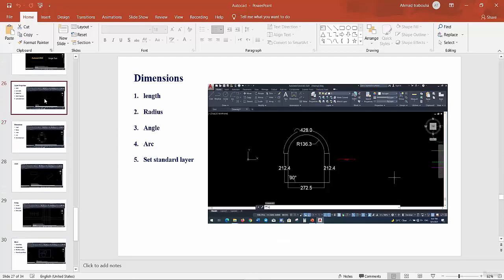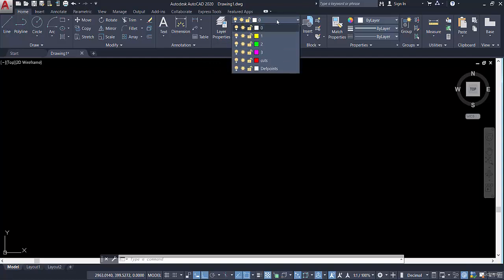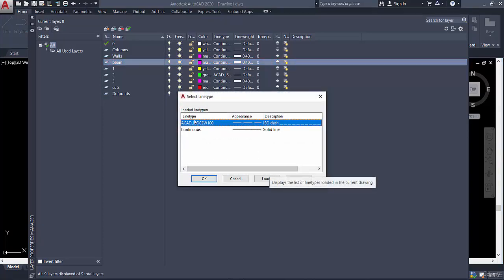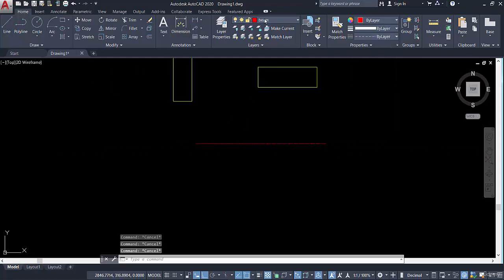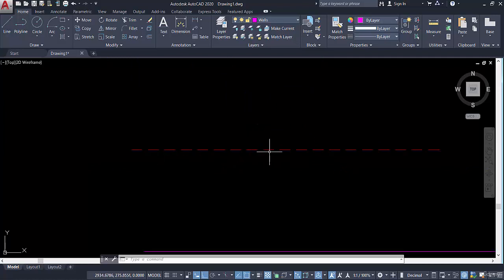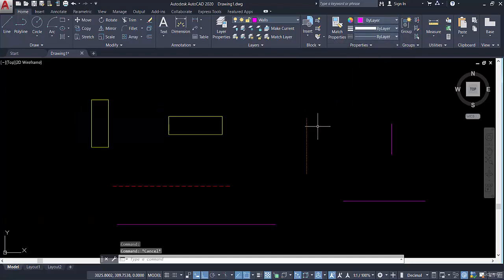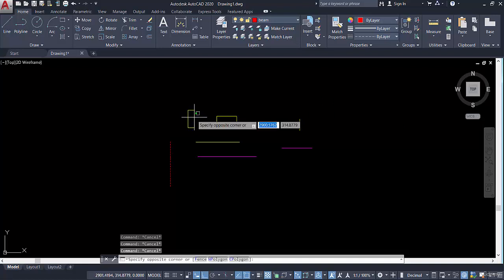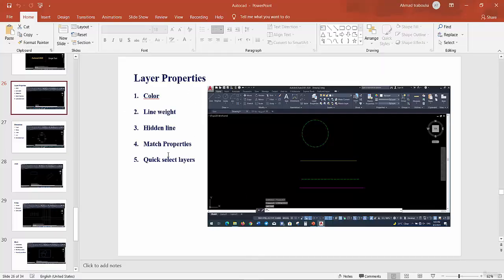Architectural Shop Drawing Plans (13) - Layers properties in AutoCAD 2020